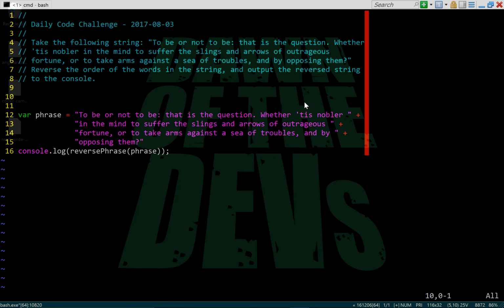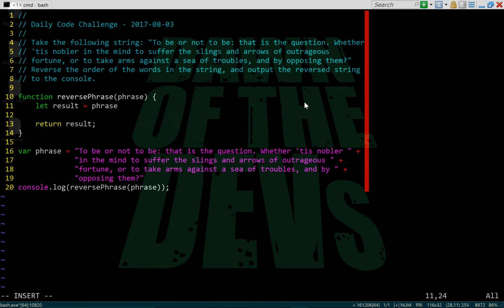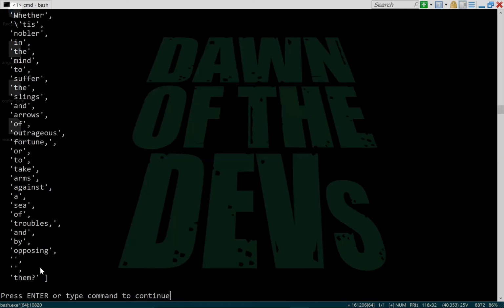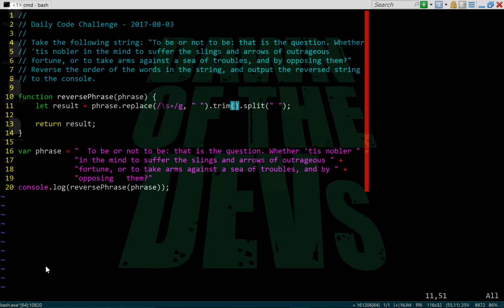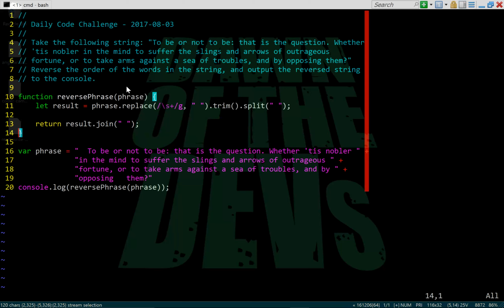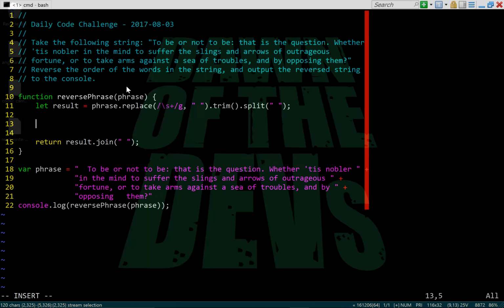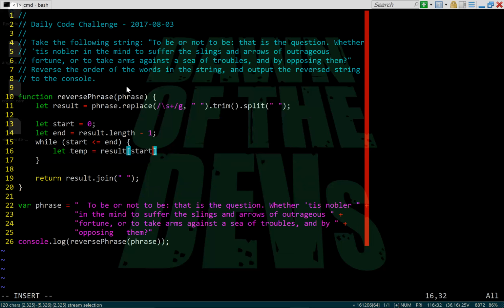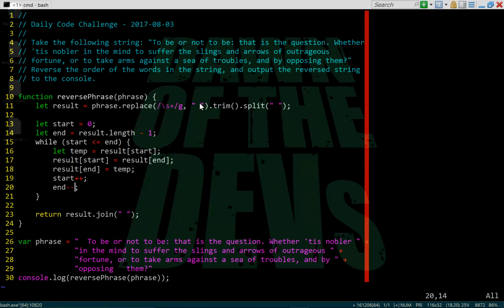Daily Code Challenge 011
Daily Code Challenge 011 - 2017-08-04
Take the following string: "To be or not to be: that is the question. Whether 'tis nobler in the mind to suffer the slings and arrows of outrageous fortune, or to take arms against a sea of troubles, and by opposing them?"
Reverse the order of the words in the string, and output the reversed string to the console.  Solution provided in JavaScript, but you could probably do this in any language in a similar way.